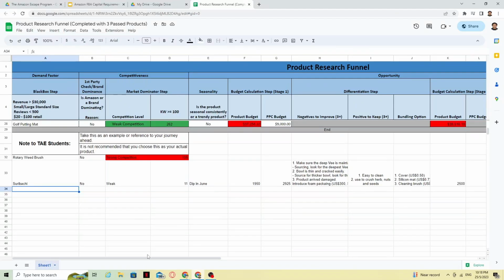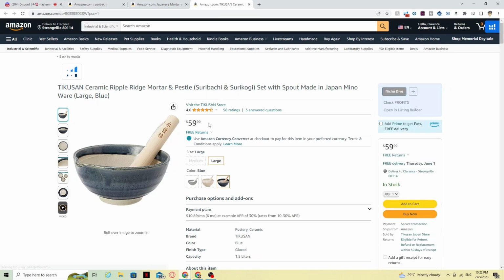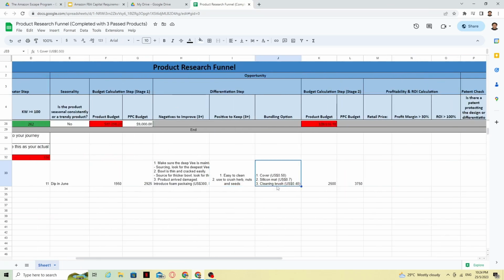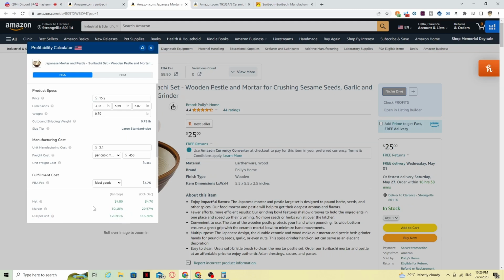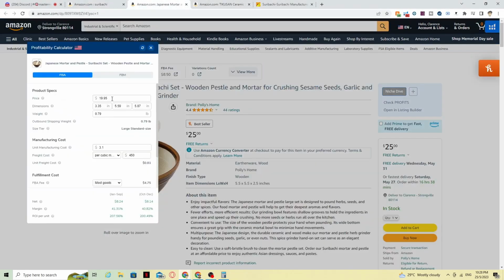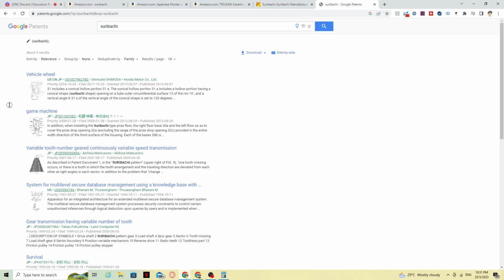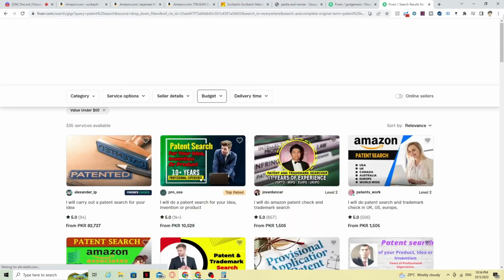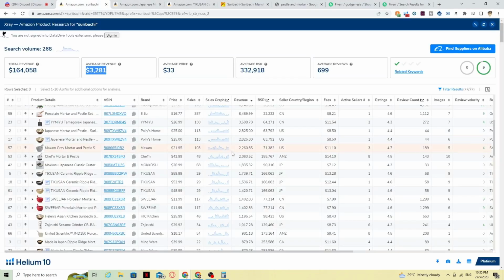Amazon FBA Product Research LIVE DEMO Part 3!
🚀 Ready to master Amazon FBA product research? In this video, I'll walk you through our exclusive live demo, showing you the exact techniques we teach our students to find winning products. Perfect for beginners and seasoned sellers alike, this demo is your key to understanding what sells and what doesn't on Amazon. Don't miss out—watch now and start your journey to successful selling!

👉 Want step-by-step guidance? Check out our full training by sending us a DM on Instagram @thefbabros

✔️ Grab our FREE Step by Step Beginner Friendly Checklist on How to Start your Amazon FBA Business from scratch! DM us "FREE" on our Instagram @thefbabros

✔️Join our FREE community of Amazon FBA beginners on Facebook! We provide valuable tips inside and you can learn from other newbies as well! Check it out here:

SKUDrop: 📦
About: Logistics service provider.
• Free software subscription for life
• $500 USD shipping credit to new customers when they sign up and send their goods into the warehouse.
• Free supply chain audit.

Use code: THEFBABROS when you sign up for SKUDrop